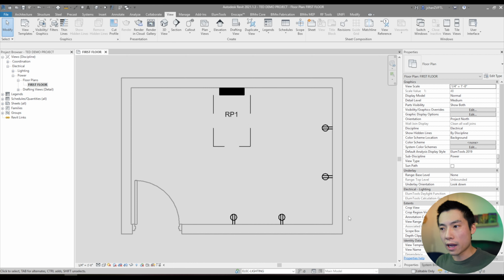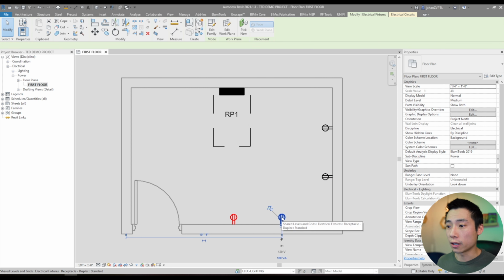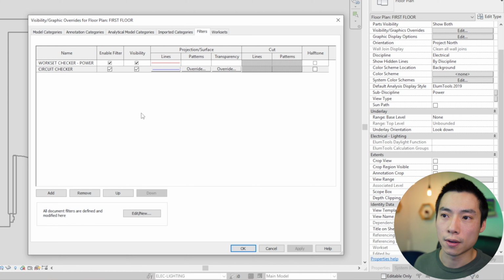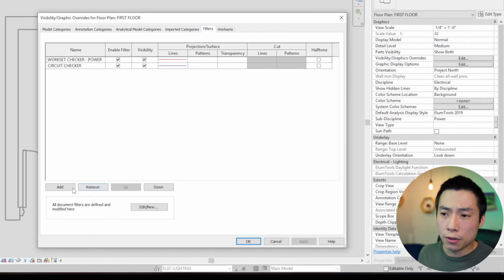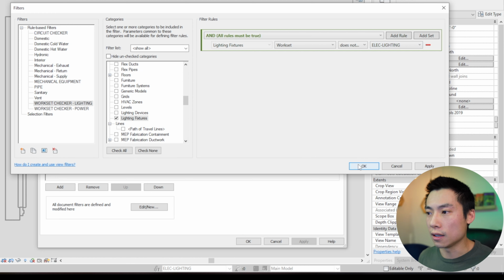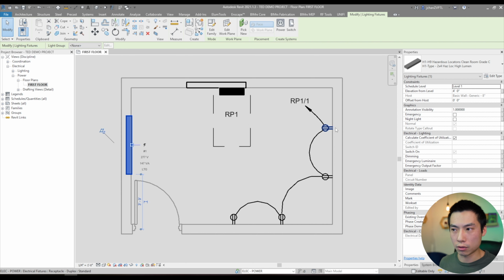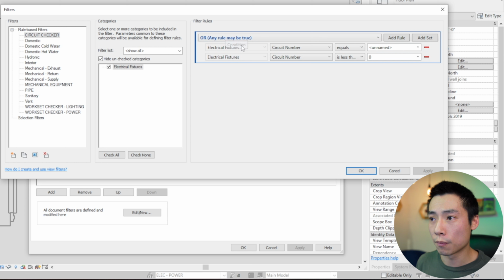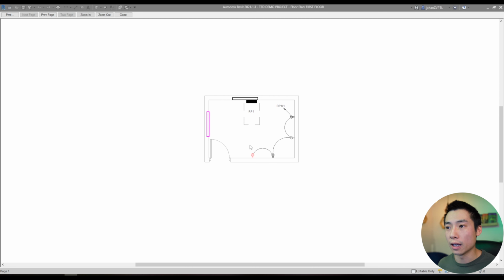Revit Filters: A Powerful Tool for Checking Your Work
In this video, we will learn how to use filters in Revit. Filters are a powerful tool that can be used to control the visibility of elements in your model. We will cover how to create and apply filters, as well as how to use them to create views that are tailored to your specific needs.

What are Revit Filters?
Revit filters are a way to control the visibility of elements in your model. You can use filters to hide or show elements based on their category, type, or other properties. Filters can also be used to apply graphical overrides to elements, such as changing their color or line type.

How to Create a Filter
To create a filter, go to the View tab and click Filters. In the Filters dialog box, click New. In the Filter Name dialog box, enter a name for your filter and click OK. In the Filter Properties dialog box, select the categories of elements that you want to include in your filter. You can also select the types of elements within each category. For example, you could create a filter that includes all lighting fixtures and control devices.

Next, you need to specify the rules that will be used to filter the elements. You can use the And and Or operators to combine multiple rules. For example, you could create a rule that filters all electrical fixtures that are not on the Power workset.

When you are finished creating your rules, click OK. Your filter will be added to the Filters dialog box.

How to Apply a Filter
To apply a filter, go to the View tab and click Visibility/Graphics. In the Visibility/Graphics dialog box, click Filters. In the Filters dialog box, select the filter that you want to apply and click OK.

The elements that match the rules of your filter will be displayed in the view, with the color, line style and line weight you specify.

Tips for Using Filters
Here are a few other ways to use filters:

-Use filters to hide elements that you don't need to see. This can help to improve the performance of your model and make it easier to work with.
By unchecking Visible, those elements are now hidden.
-Use filters to apply graphical overrides to elements. This can be useful for highlighting important elements or halftoning nonimportant elements for making your model more visually appealing.

Check out my course on how to use all the SMART Revit features for Electrical design download my free Load estimation spreadsheet and parametric clearance family while you're there!